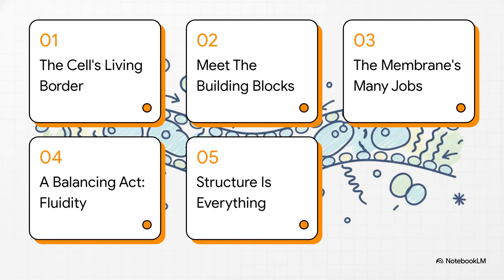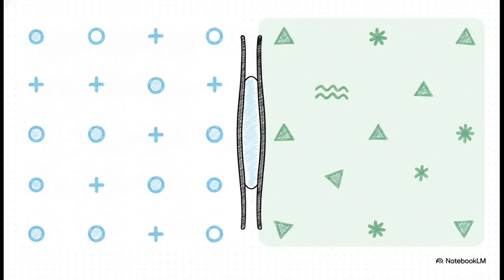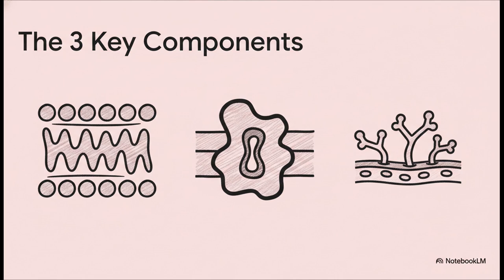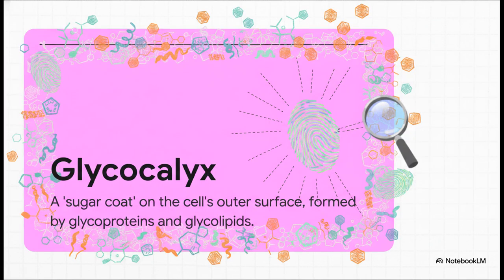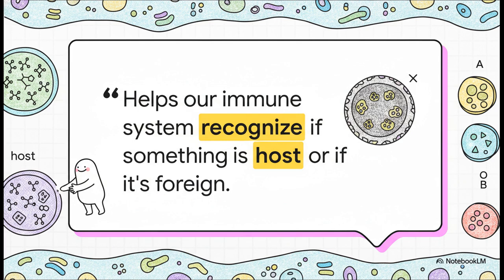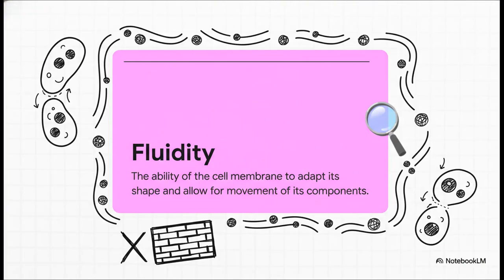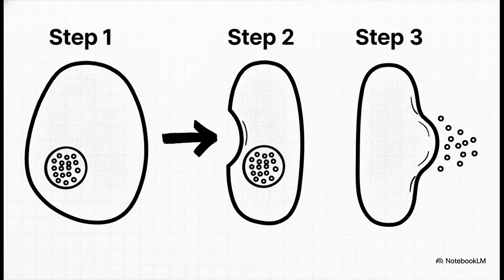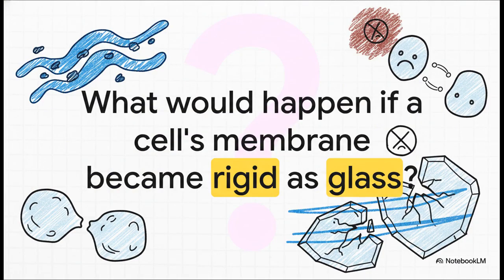the cell membrane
it's ai generated